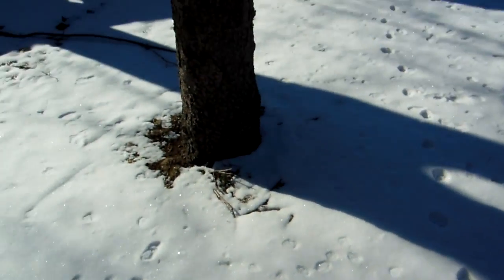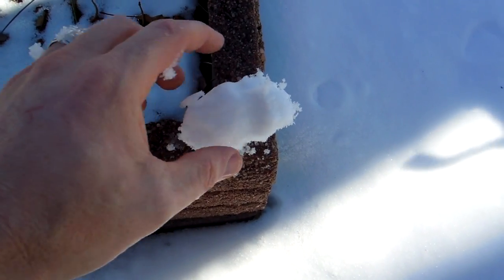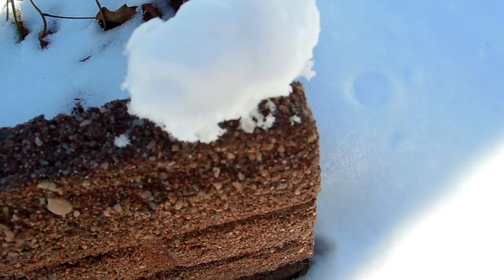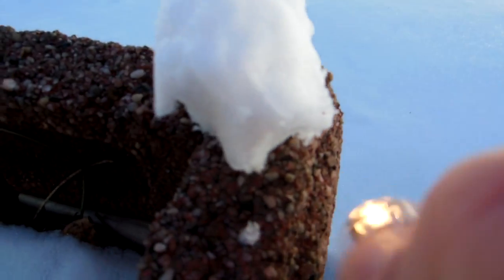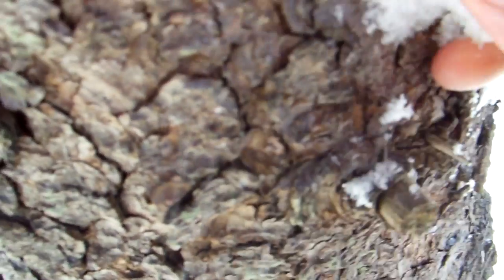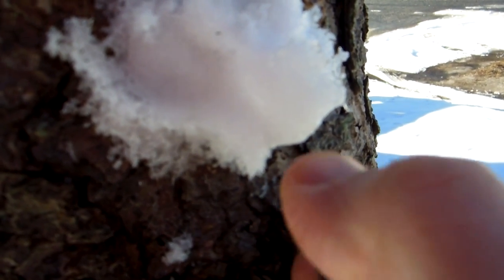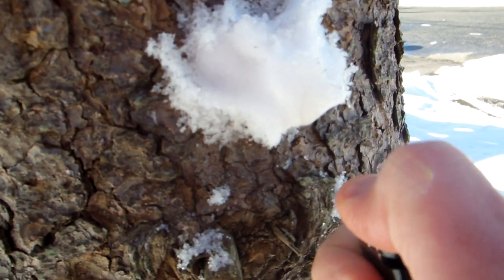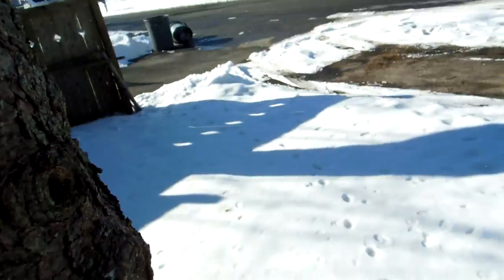Fake snow, or fake videos. Watch to find out.